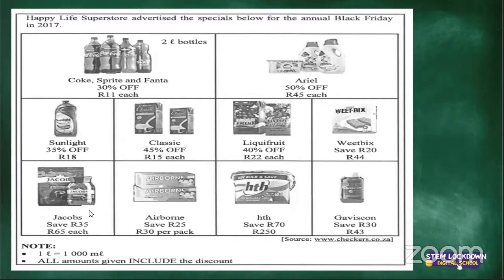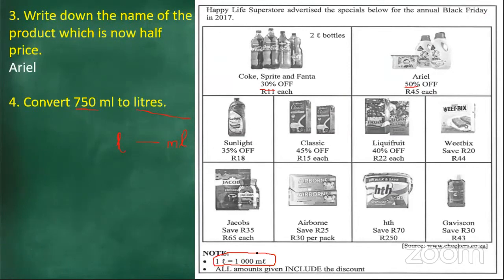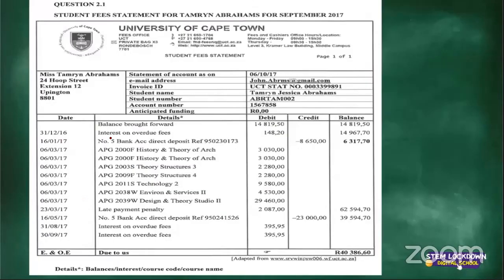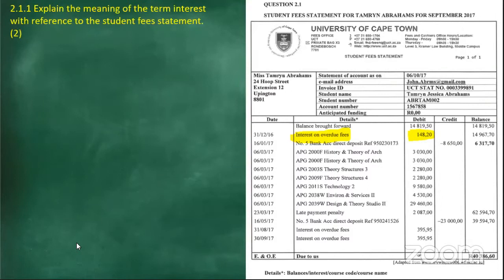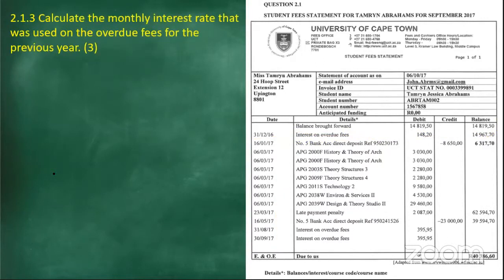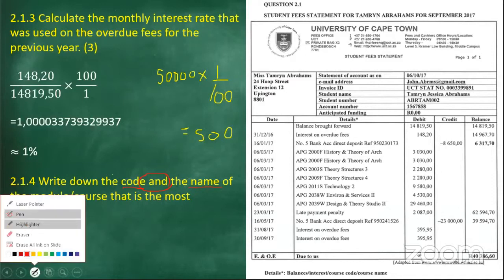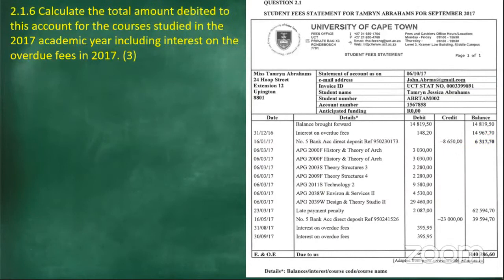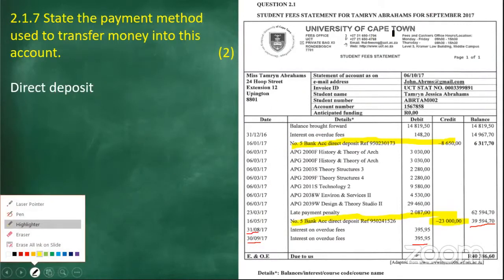Grade 12 - Maths Lit | Exam Revision Nov 2018 Part 6